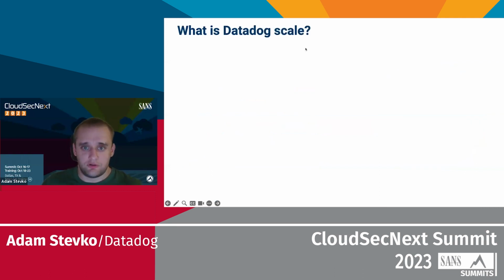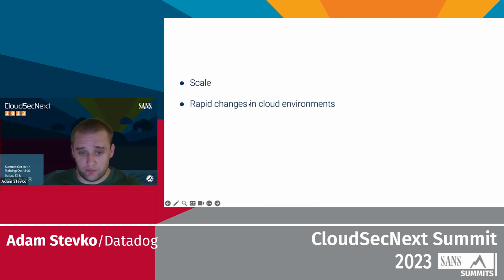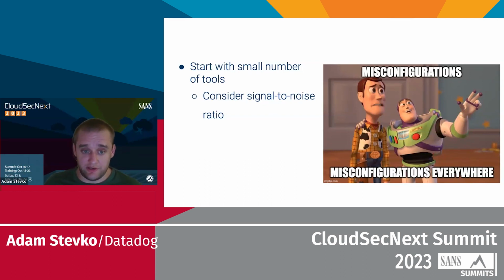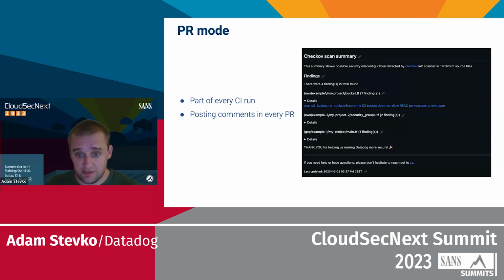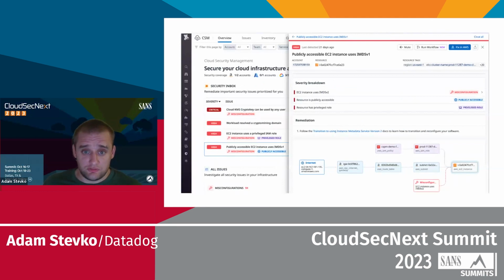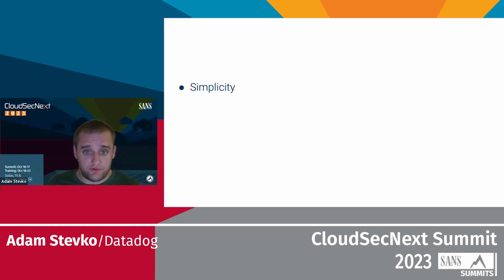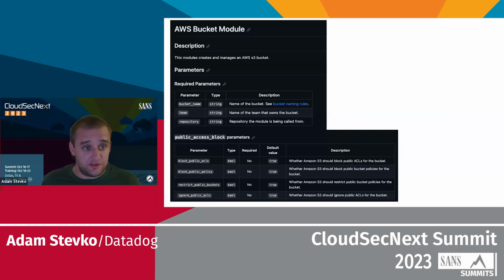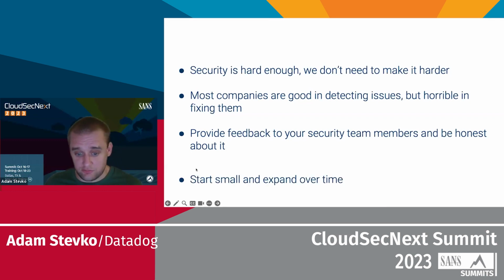Journey to Securing the Cloud: Detecting and Fixing Misconfigurations at Datadog Scale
Once upon a time, in the ever-expanding realm of cloud computing, a group of brave engineers embarked on a quest to protect their organization's cloud infrastructure from the perilous threat of misconfigurations. This is the story of their adventure at Datadog, where they unravel the mysteries of detecting and fixing cloud misconfigurations at scale. In this talk, we invite you to join us on this remarkable journey. We will dive into the world of security, system and software engineers running services in the cloud, as we unveil practical insights and effective strategies for addressing misconfigurations. Our story commences by shedding light on the significance of cloud misconfigurations and their potential ramifications. Through real-world anecdotes and cautionary tales, we will highlight the profound impact that misconfigurations can have on security, performance, cost and compliance in cloud environments. As our intrepid adventurers venture deeper into their mission, they uncover a plethora of tools and techniques to detect cloud misconfigurations at Datadog scale. We will delve into the realm of automated monitoring and auditing, exploring how Datadog's security team harnesses the power of intelligent checks and comprehensive scanning to swiftly identify vulnerabilities and misconfigurations. But detection alone is not enough to protect against the perils of misconfigurations. Our heroes press forward to discover the art of remediation. Through their trials and triumphs, we will unravel the secrets behind prioritizing and rectifying misconfigurations effectively. Topics covered include workflows, leveraging infrastructure-as-code principles for automated remediation, and integrating continuous integration and continuous delivery (CI/CD) pipelines to enforce best practices. Throughout this enchanting narrative, we will weave together practical examples and relatable experiences that resonate with both beginners and those seeking to enhance their cloud security knowledge. By the end of our tale, attendees will be armed with actionable insights to implement robust detection and remediation strategies in their own cloud environments. In a world where cloud services are under constant scrutiny, this talk serves as a guiding light, empowering attendees to fortify their cloud infrastructure against the ever-evolving threat landscape. So, come, embark on this extraordinary adventure and discover the story of detecting and fixing cloud misconfigurations at Datadog scale.

Speaker: Adam Stevko, Datadog